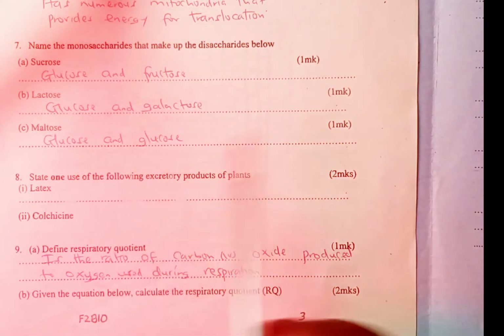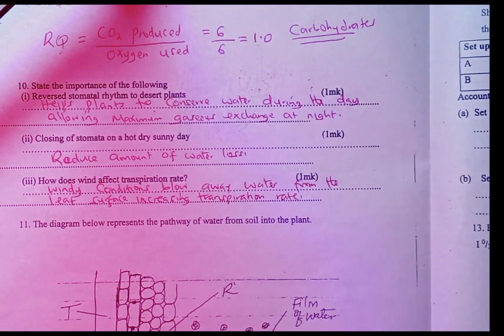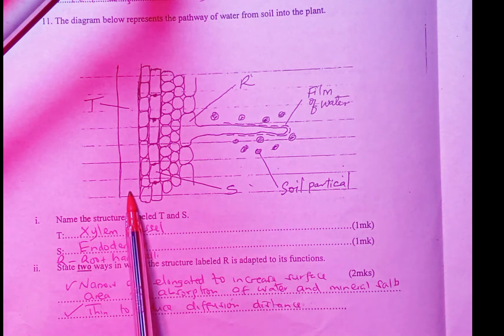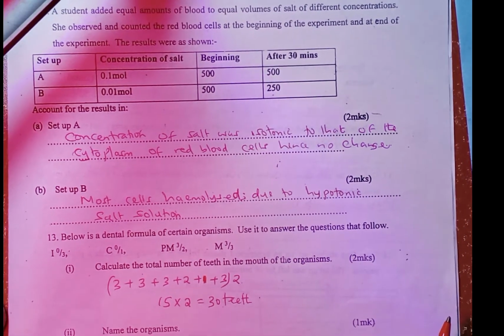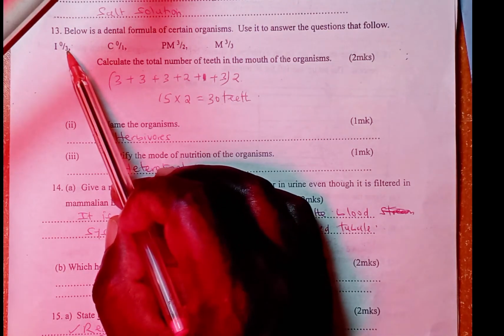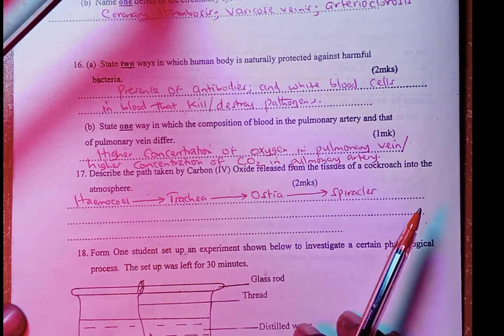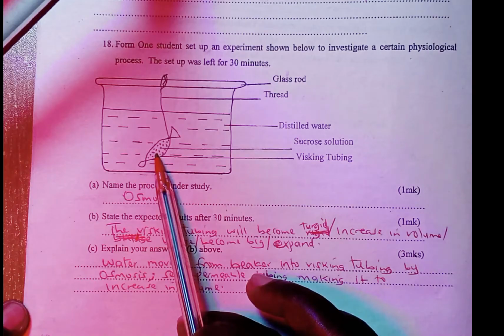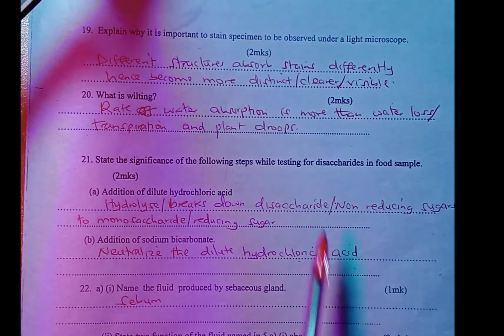Biology Form 2. Questions and Answers..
This paper is aimed at guiding learners on how to respond to questions in biology